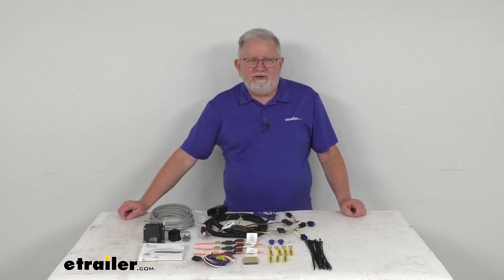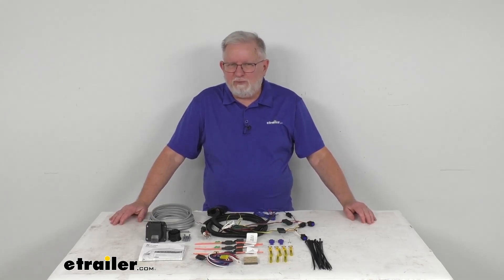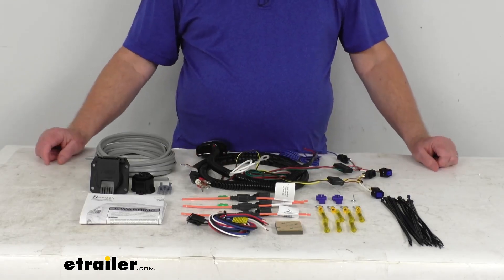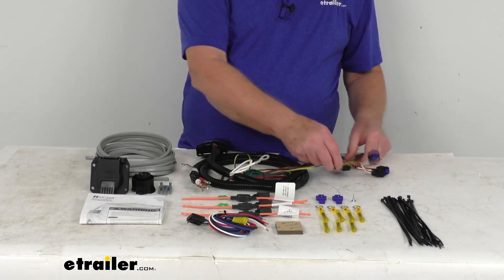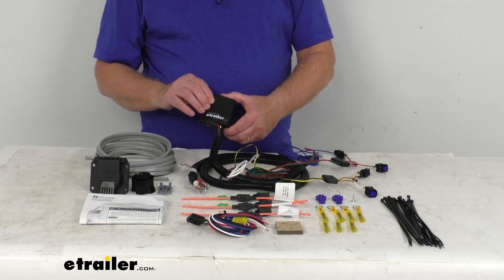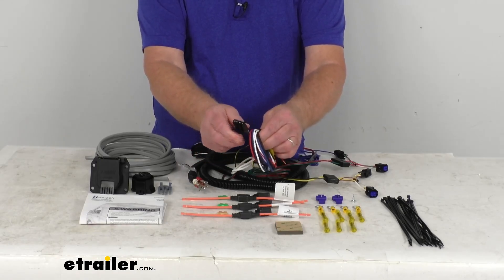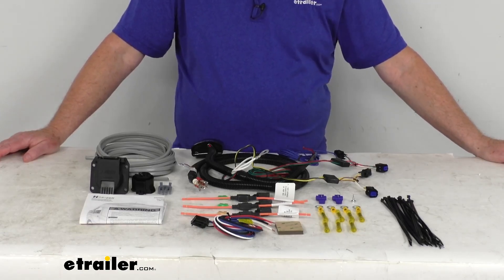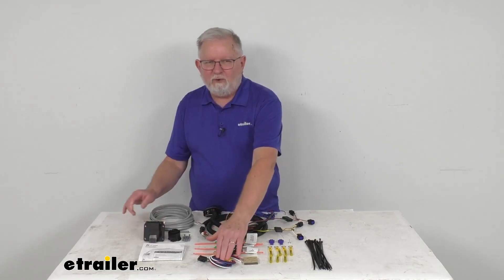etrailer | Review of Tekonsha Custom Fit Vehicle Wiring - Trailer Hitch Wiring - TK64CR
Hello, everybody.  This is Jeff at etrailer.com.  Today we're gonna take a look at the Tekonsha OEM Replacement Vehicle Wiring Harness with the 7-Way Trailer Connector and the Brake Controller Adapter.  Now, this is a custom fit part.  It is designed to fit the 2023 and newer Hyundai Palisade vehicles without the factory tow package.  And on a custom fit part like this, I do like to recommend for you to go to our website, use the fit guide, put in your year and model of vehicle, and it'll show if this will work for application.

Now, this is a towing prep kit, which will replace a damaged factory 7-way blade style trailer connector at the back of your vehicle.  This will enable your vehicle to power your trailer signal lights, and it is compatible with four pole, five pole, and six pole adapters that we do sell separately.  The T1 connectors right here allow you to connect this very quickly and easily.  Basically, you plug into the connection points beneath the vehicle.  Basically, you'll start with the yellow wire, which is the driver's side.

Go to the driver's side, plug this in.  The one with the green wire, that's the passenger side, run this over to the passenger side, plug this in.  And you have a white wire here with an eyelet on it, you do want to ground that.  And then you'll run this body harness all the way up to the vehicle's battery.  Now it does include right here this black box, which is a ModuLite converter box.

This ensures that your vehicle's wearing will match that of your trailer.  We mentioned the brake controller adapter that it comes with.  This will help ease installation of your electric brake controller.  You can see on this end, the pigtail end, the wire end, this will connect to the included body harness and the vehicle battery.  And the other end right here is what'll plug into the back of your electric brake controller.

This harness is compatible with time delayed brake controllers, The Draw-Tite Activator 1, the Activator 2, the Activator 3, and the Tekonsha Power Track.  And it is also compatible with proportional brake controllers, the Tekonsha Prodigy, the P2, the P3, the Primus IQ, and the Voyager.  A few specs on this kit.  The maximum amperage for the stop and turn light circuit is five amps per circuit.  For the running and taillights, it's 7.5 amps per circuit.  But that's gonna do it for the review on this Tekonsha OEM Replacement Vehicle Wiring Harness with the 7-Way Trailer Connector and the Brake Controller Adaptor.